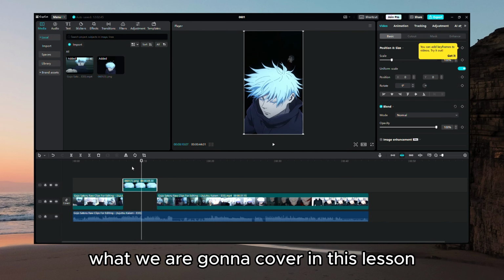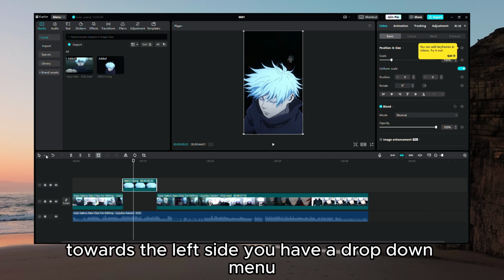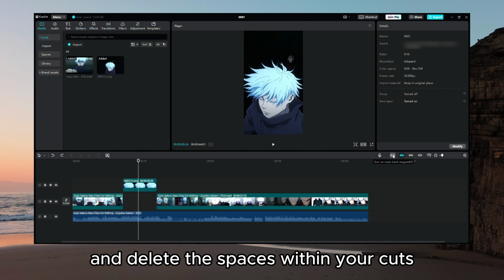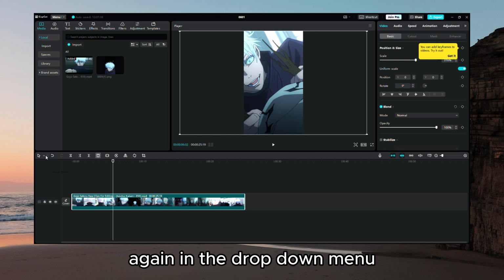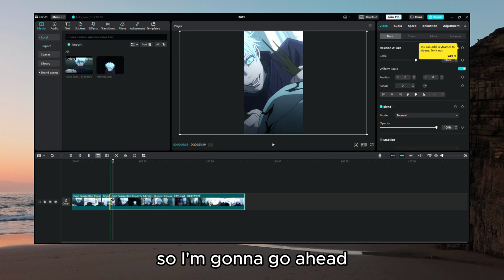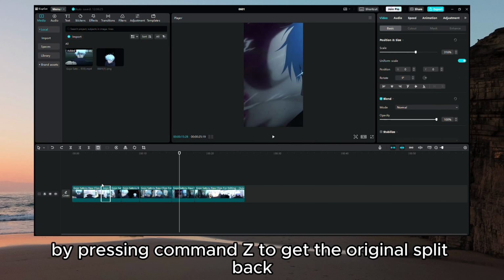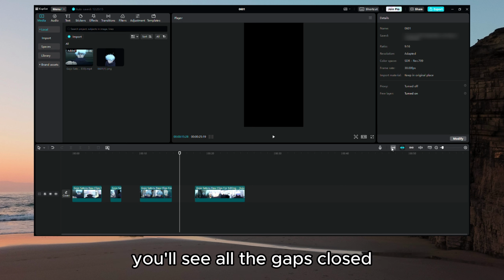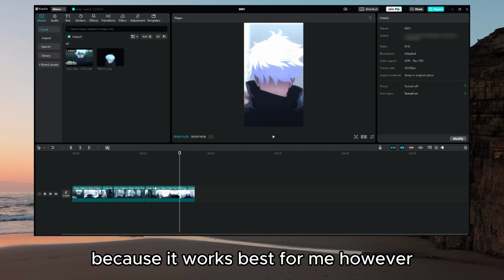TIMELINE! Razor split! Track Magnet! Select! PART 1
Ready to transform your video editing skills with CapCut? This tutorial covers essential CapCut tools to help you create engaging content like a pro. Dive into the following topics:

Select Tool: Learn how to select specific parts of your video with precision, enabling precise editing for a seamless final product.

Split Tool: Discover the power of splitting clips for dynamic transitions and captivating effects, bringing your content to life.

Track Magnet Tool: Master the art of aligning video elements perfectly, giving your content a polished, professional look.

This tutorial is perfect for beginners or experienced creators looking to enhance their CapCut skills. Start your journey to becoming a CapCut master today!